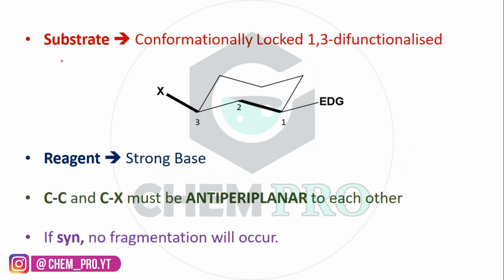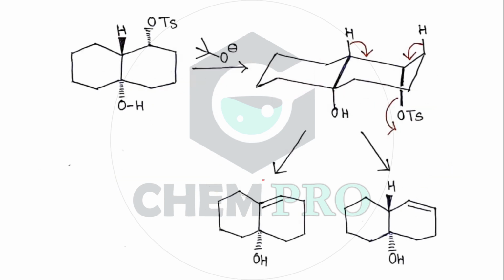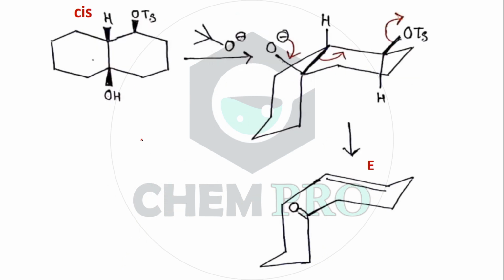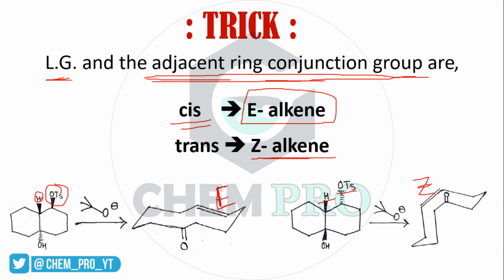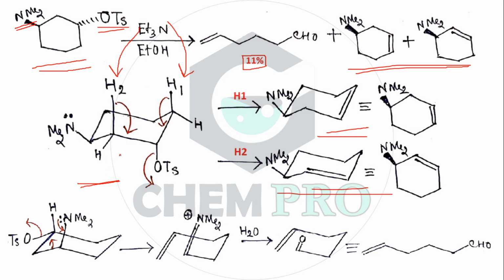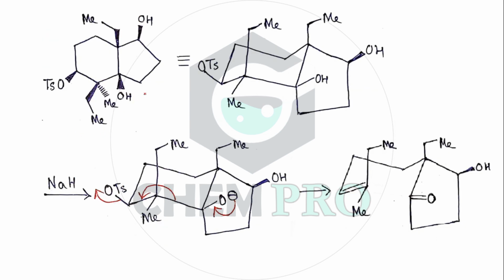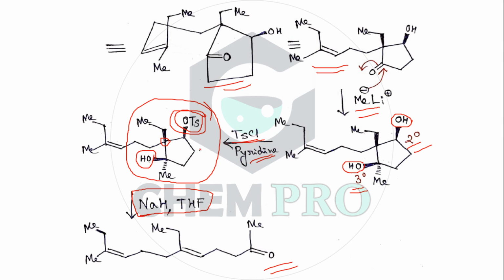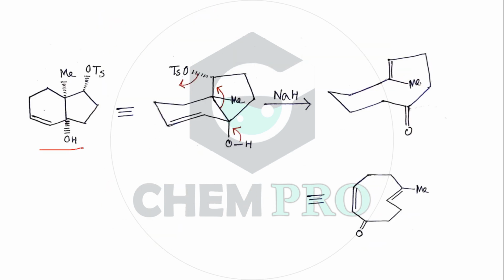Grob Fragmentation | Fragmentation Reaction | Reaction Mechanism | IIT-GATE | CSIR-NET | IIT-JAM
"Grob Fragmentation" is an important Fragmentation Reaction Organic Chemistry for CSIR-NET, GATE, JAM Exam. Learn the topic like never before. You have to watch the complete video to learn the formula and solve the easy sure shot questions easily.

⏱️TIMESTAMPS⏱️

0:00 Intro
0:20 LOGO
0:36 Grob Fragmentation Reaction
2:10 Mechanism of Grob Fragmentation Reaction
3:00 Grob Fragmentation for Trans-decalin system
4:43 Grob Fragmentation for Cis-decalin system
7:08 Tricks for Grob Fragmentation Reaction
8:41 Solved Problems of Grob Fragmentation Reaction
11:30 Solved Problem From Carruthers
16:05 Tricky Problem on Grob Fragmentation Reaction

CHEM PRO
ChemPro